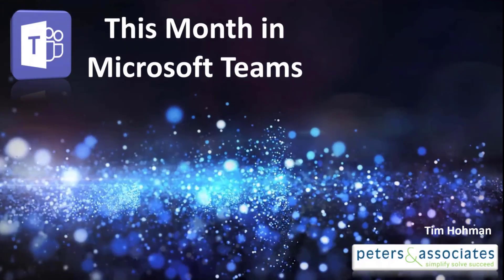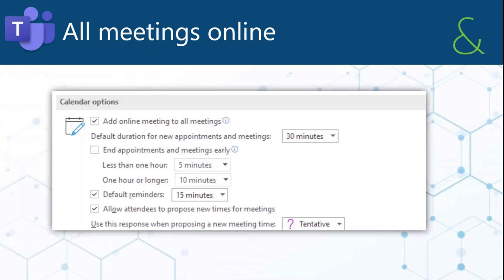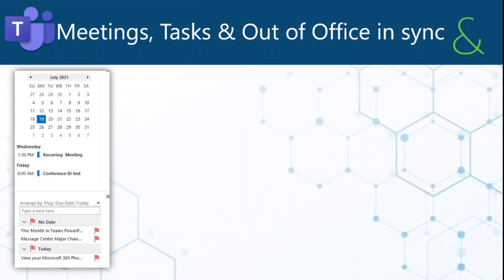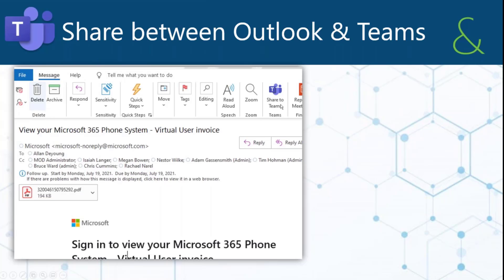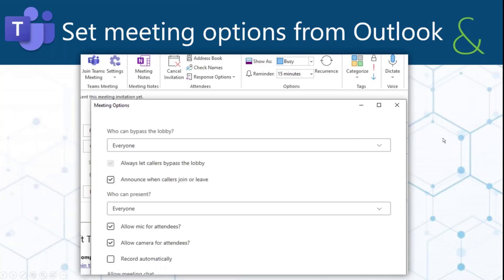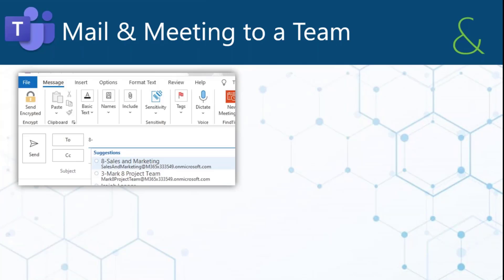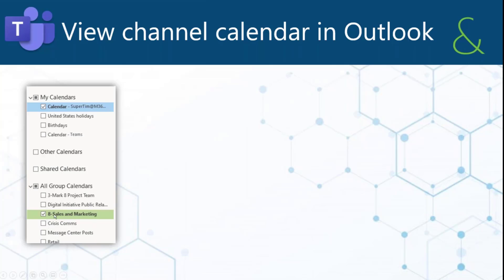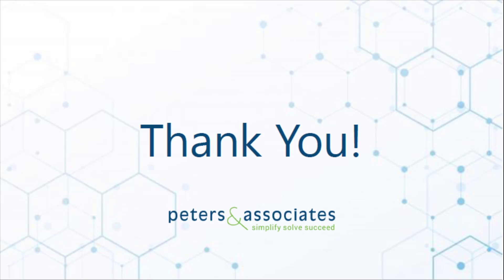July TMIT 2021 Snippet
Peters & Associates’ This Month in Microsoft Teams webinar series is designed to explore all that Microsoft Teams has to offer in monthly installments. As Peters’s very own Teams expert, I will highlight core functionality and discuss new features within Teams Apps that can help your organization meet, communicate, and collaborate. Each webinar is recorded and the recap is posted to our blog.